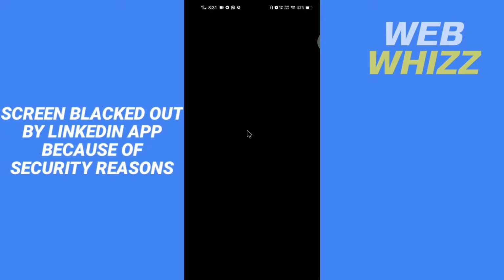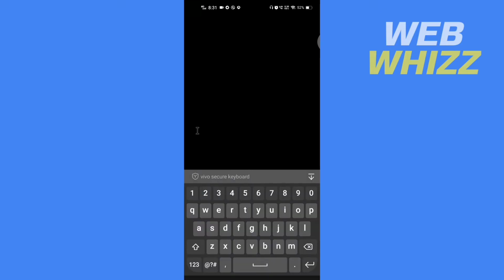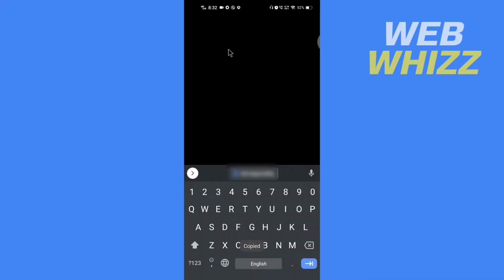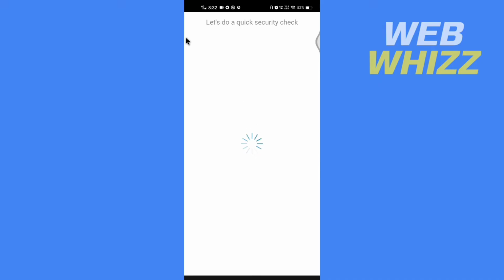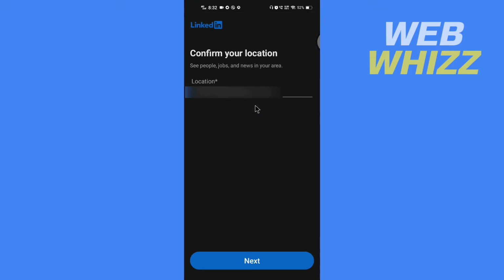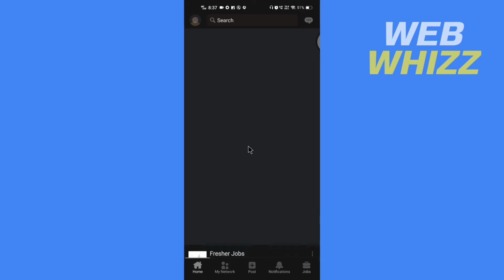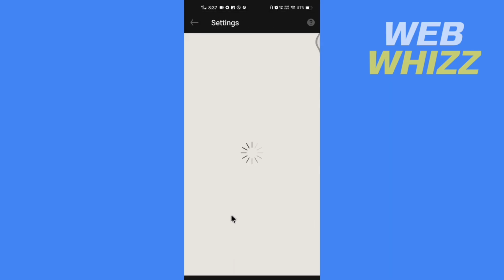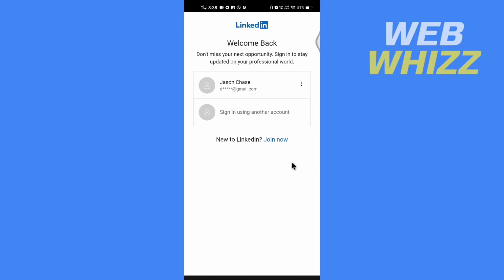How to Create Another Linkedin Account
How to Create Another Linkedin Account or how to add Another Linkedin Account